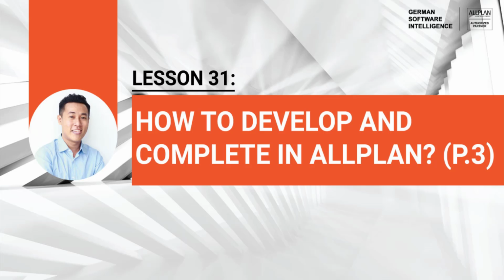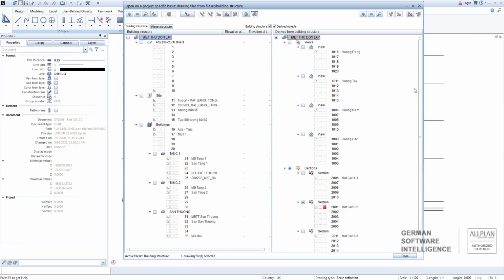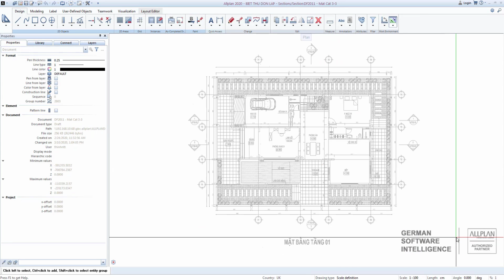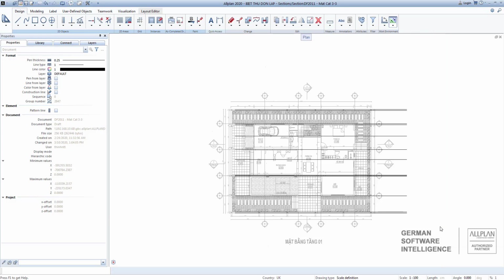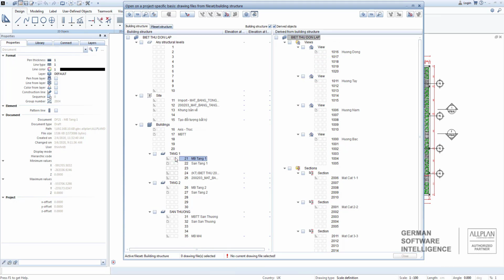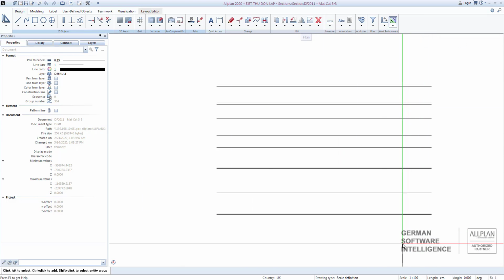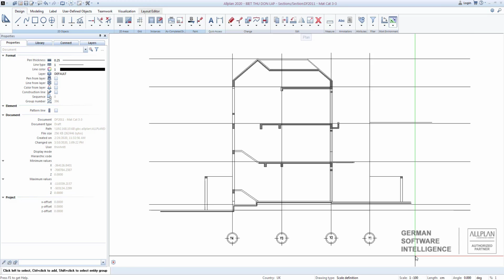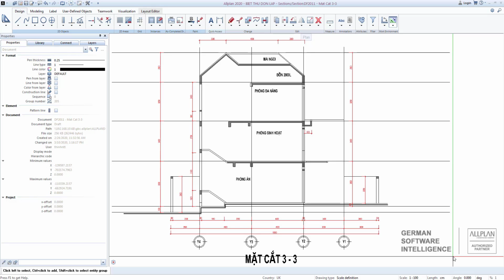Lesson 31: How to develop and complete section in Allplan?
Finishing a cross section in Allplan (Part 3)
From the basic commands in the title bar and create some parallel objects, use some objects in the library available to complete the 3-3 section for the project. Apply all the basic commands on the development title bar and complete the 3 - 3 section for the project.